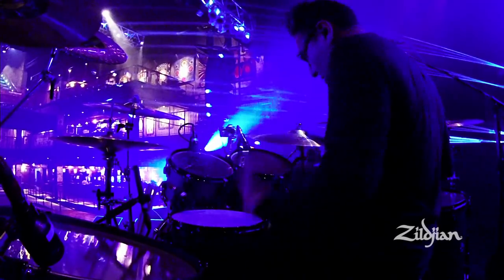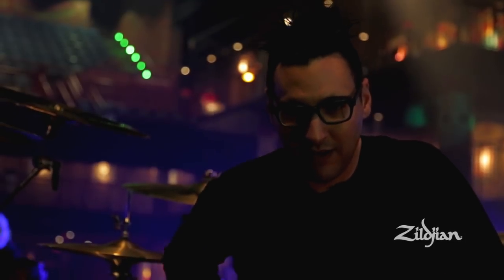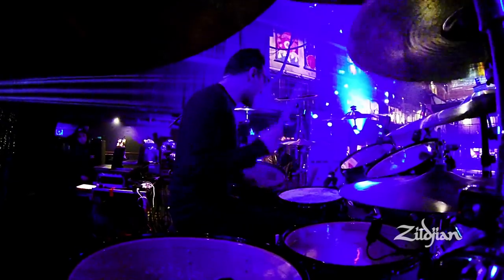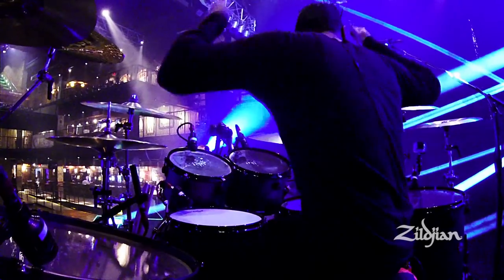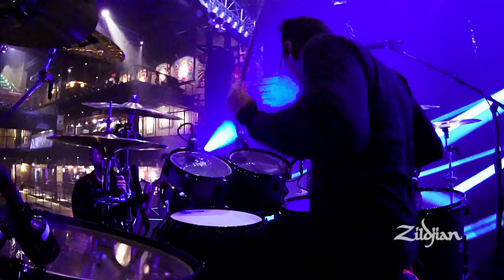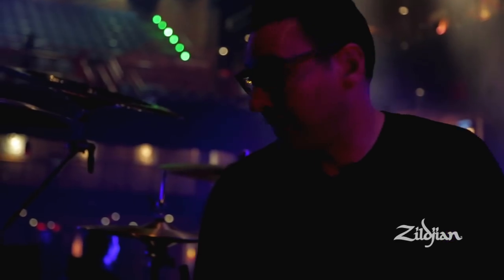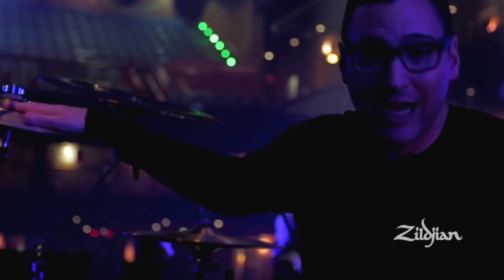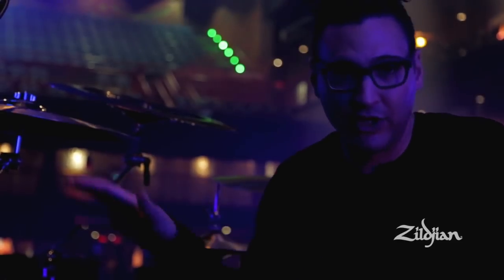Sound Legacy - Gil Sharone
Gil Sharone of Marilyn Manson plays during a recent sound check at the House of Blues in Boston, MA, and sat down to talk about his career in drumming and his current setup.

Songs played: Cupid Carries A Gun, The Mephistopheles of Los Angeles, and Coma White